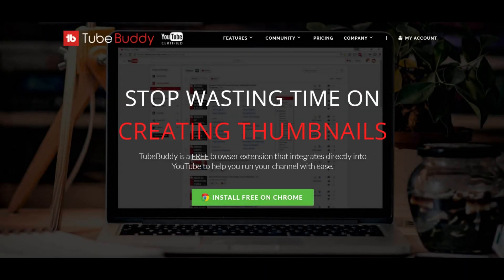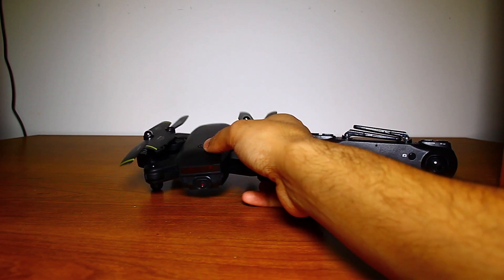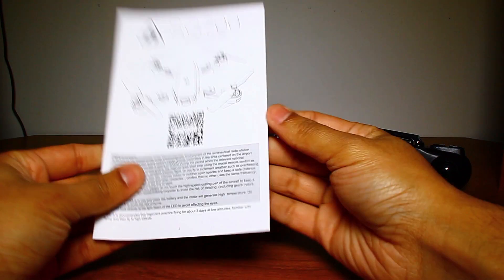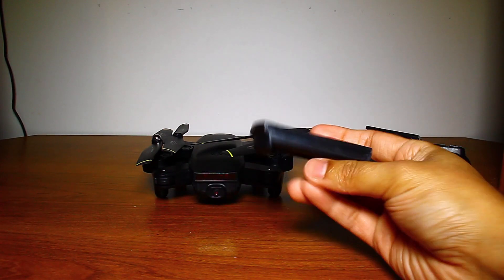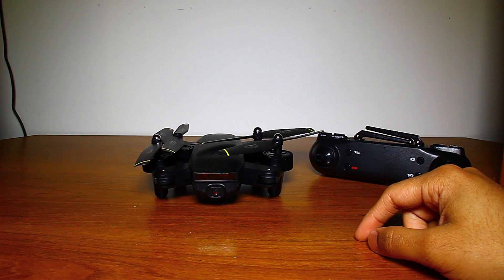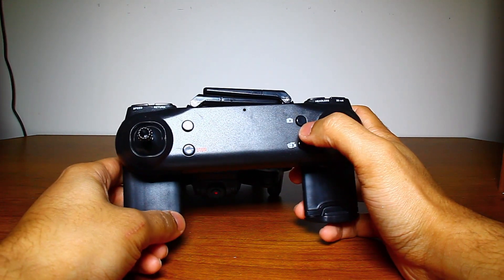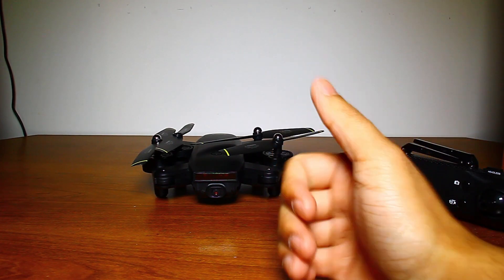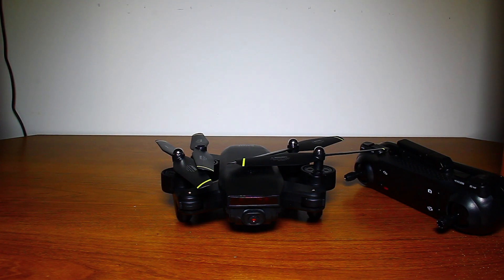Kyerivs’ Foldable Drone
This is a review for Kyerivs Foldable Drone with Camera Live Video, FPV WiFi Quadcopter with Double 720P HD Cameras + Spare Battery - Altitude Hold, One Key Take Off/Landing, 360° Flip, APP Control.

The link to this product: